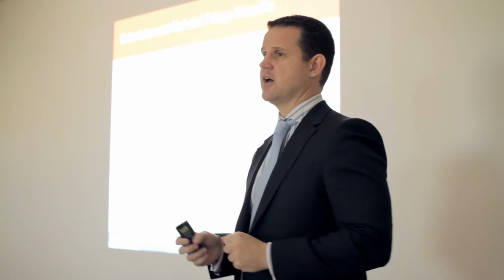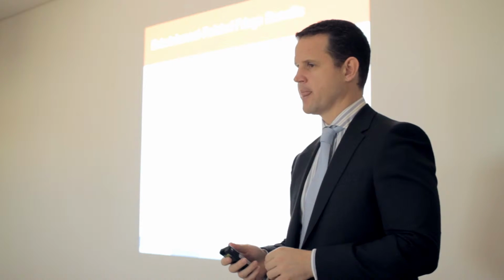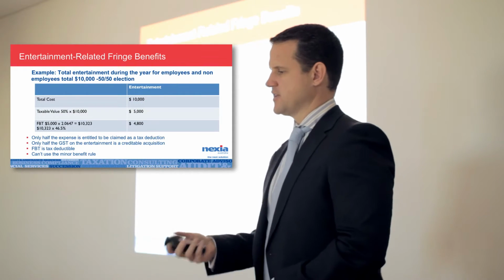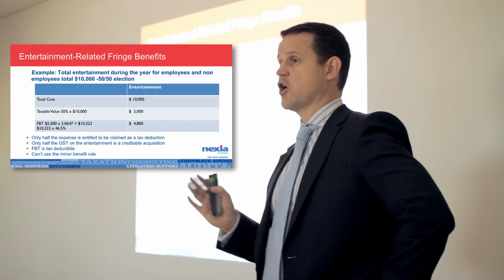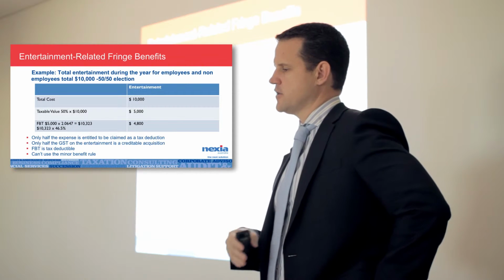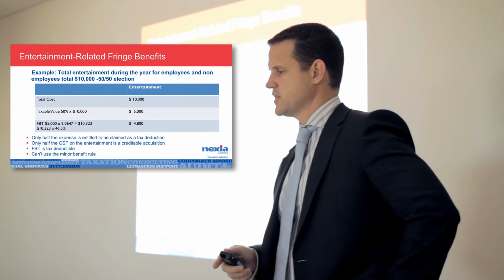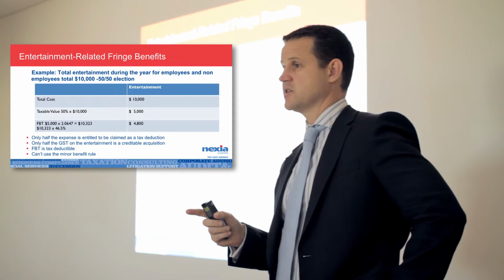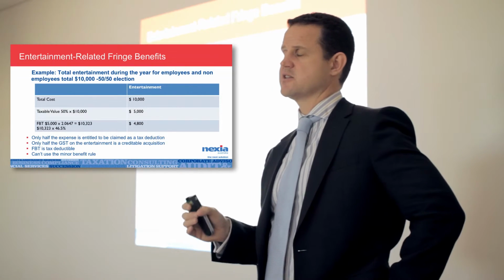FBT Seminar 2013 - Part 6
Seminar Series FBT - 21 March 2013